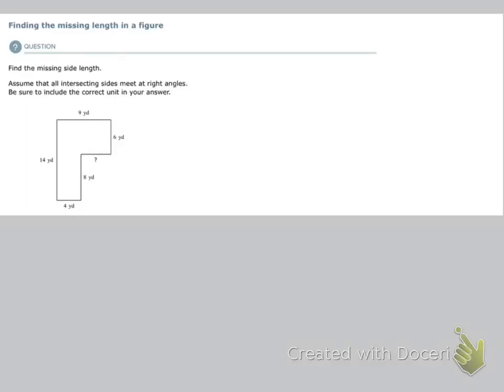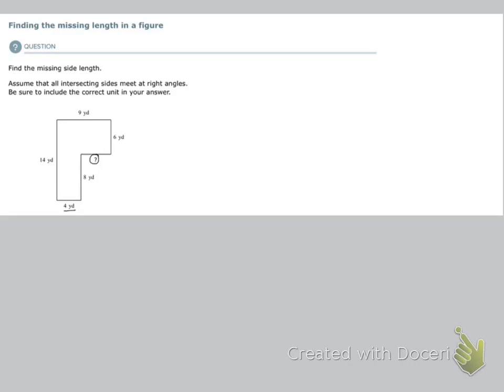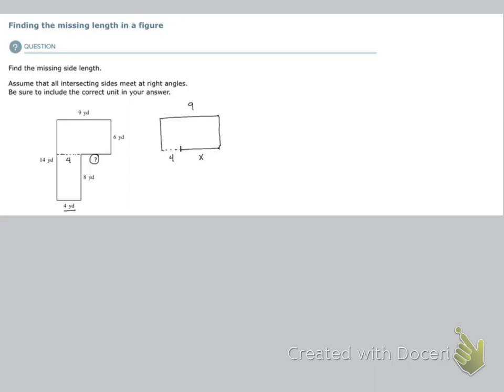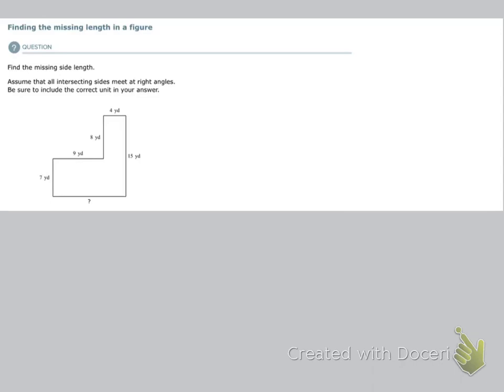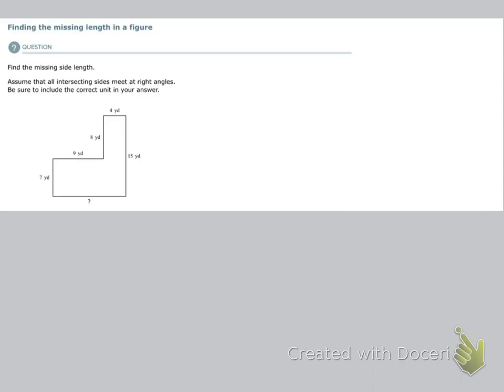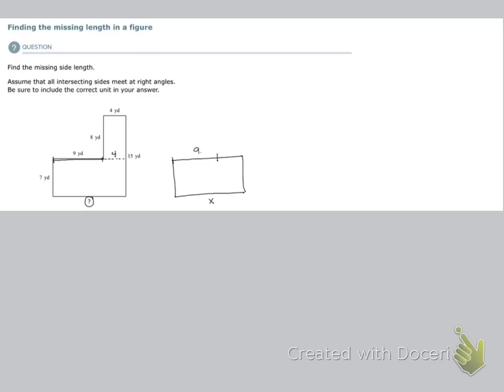Mod 2A: Finding a Missing Side is a Figure